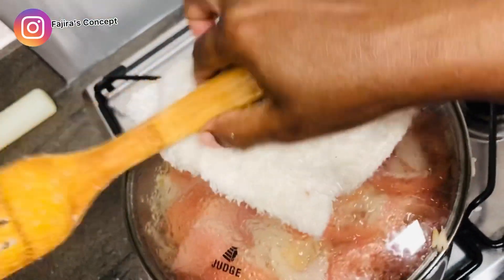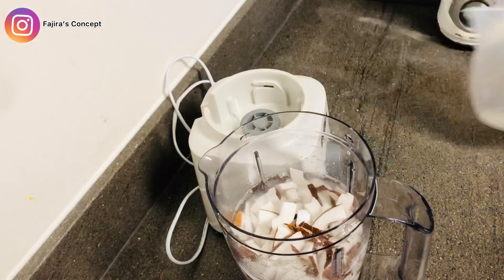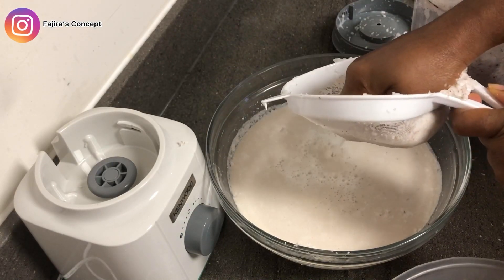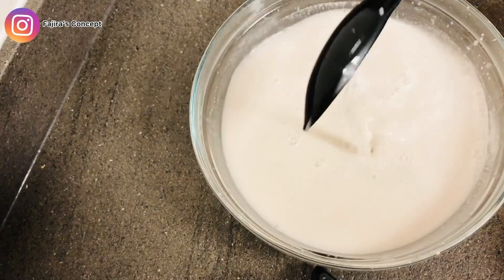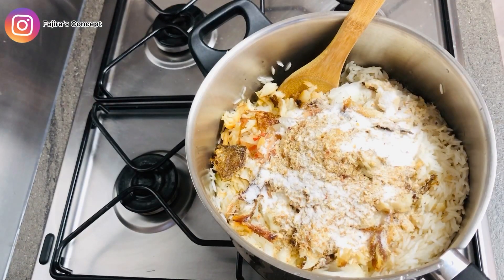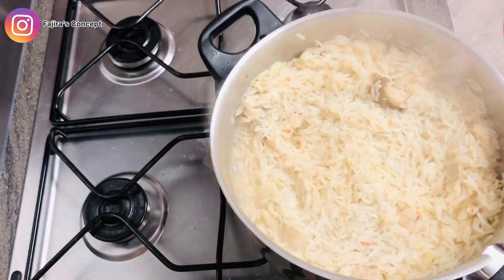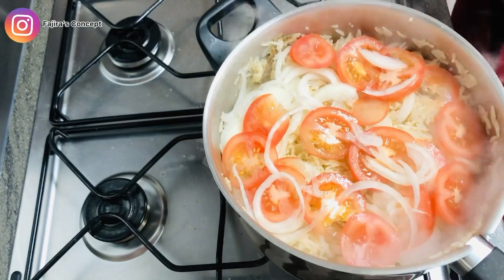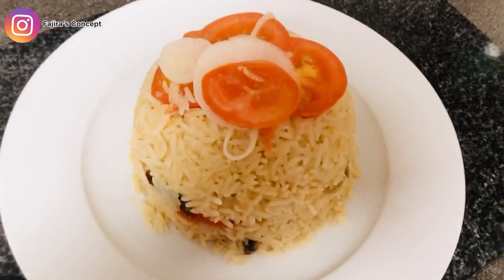COCONUT RICE RECIPE | HOW TO MAKE THE TASTIEST COCONUT RICE WITH COCONUT MILK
Coconut rice is one delicious food that you will just keep eating without knowing you have over fed yourself because nothing tastes better than a properly seasoned  pot of coconut rice garnished with fresh tomatoes and onion made from the comfort of your home with so much love.

I hope you watch, learn and enjoy this video and if possible recreate this delicious coconut rice for your beautiful family this weekend and tag me on instagram or facebook.

❤️❤️❤️Thanks for always stopping by❤️❤️❤️

WATCH SOME OF MY VIDEOS;

MUSIC; INSHOT APP

Coconut Rice Recipe. How to make coconut rice. Nigeria coconut rice.